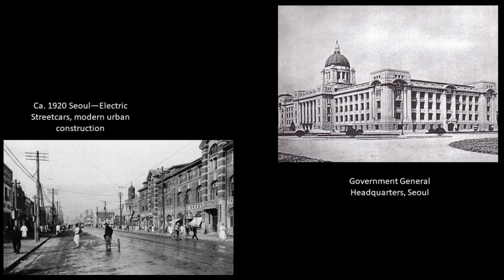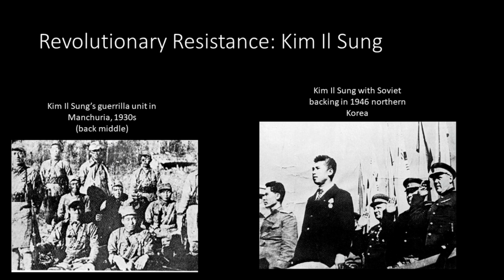The Struggle for Korea (Two Part Lecture) with Dr. David Nelson Preview | Fifty and Better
This two-part lecture will examine Korea's transition from Japanese colonial rule through liberation, division, and the Korean War. Join Dr. David Nelson on Mondays, October 26 & November 2 from 10am-12pm (PT) either on Zoom or in-person.
View more details about this lecture and the rest of the Fall Session on our